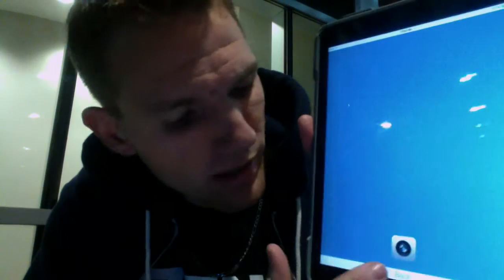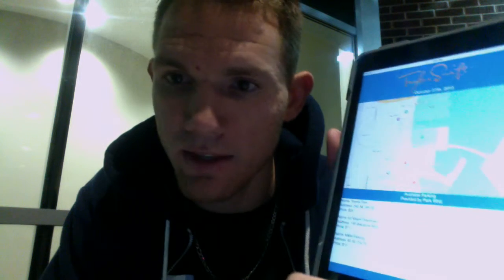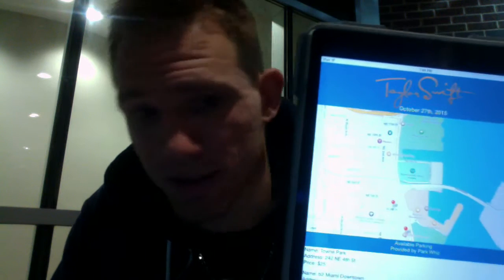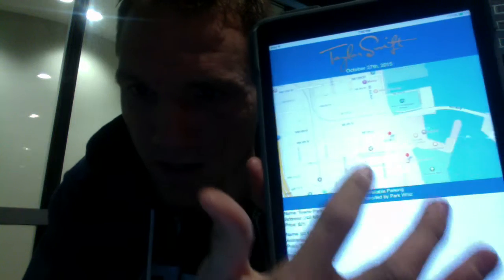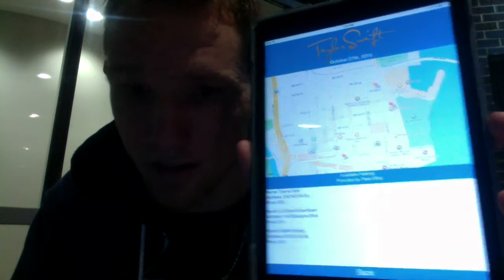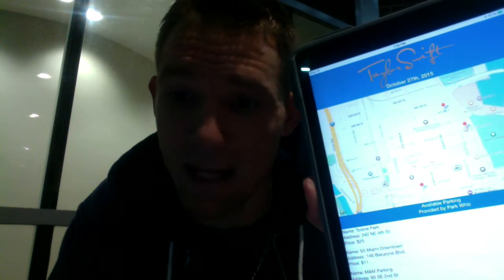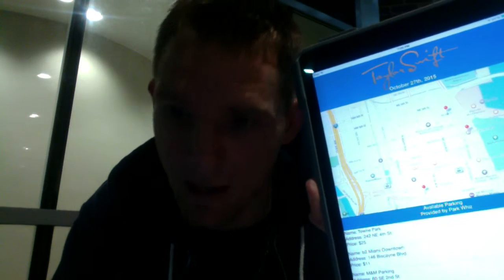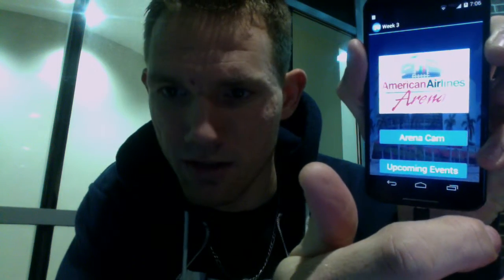Week 4 Video AVF 1411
Final release of the American Airlines Arena application.